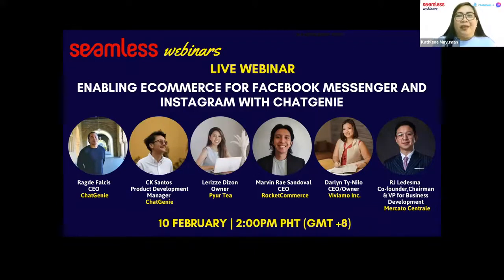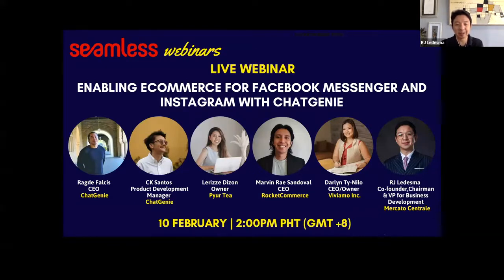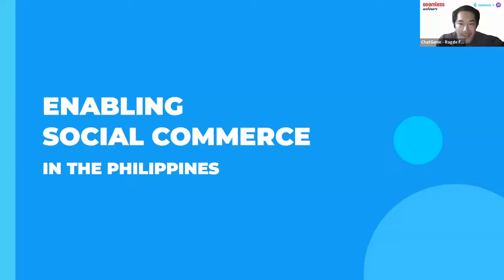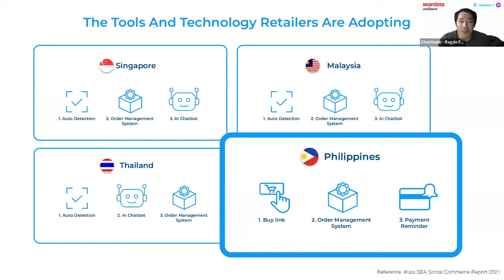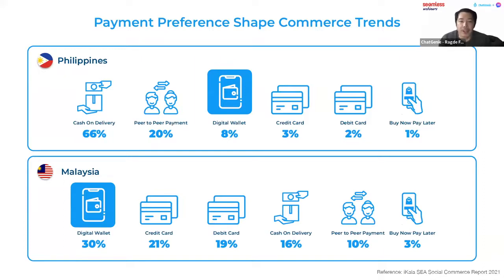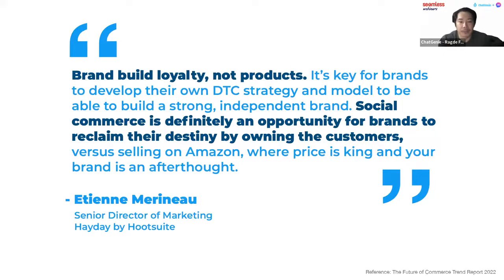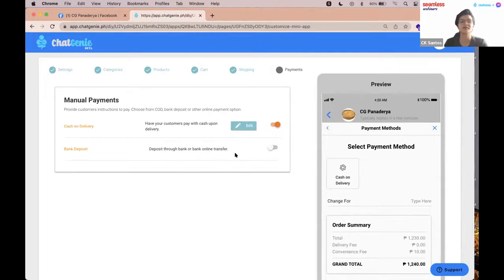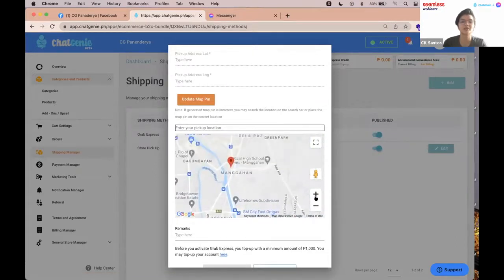Seamless Webinar: Enabling Ecommerce For Facebook Messenger & Instagram with ChatGenie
In this webinar, we've talked about the booming Social eCommerce here in the Philippines and how you can capitalize on it with the help of ChatGenie!

Setting up your own online store has never been easier. Hear it from The CEOs of Pyur Tea and Viviamo also, whose online platforms are also powered by ChatGenie.

Want to create your own online store? Head over to chatgenie.ph to know more!